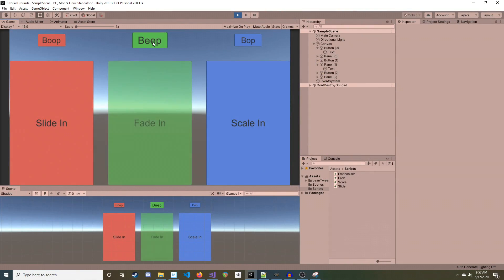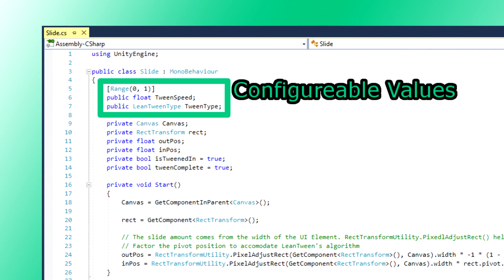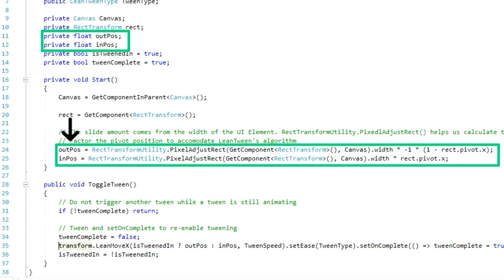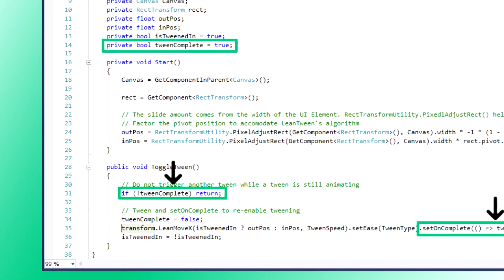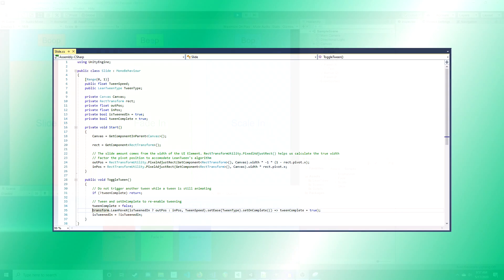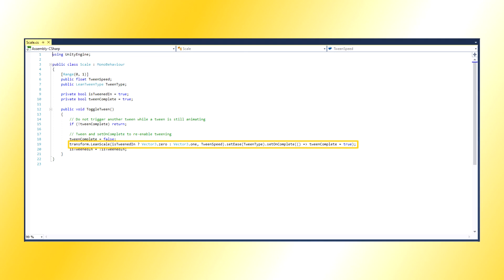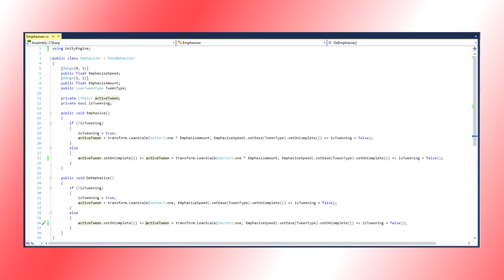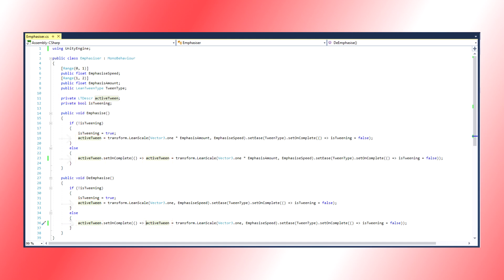Unity Tutorial: Tweening UI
Learn how to use LeanTween to add reactivity and liveliness to your in-game UIs! Coding tutorial in .NET.